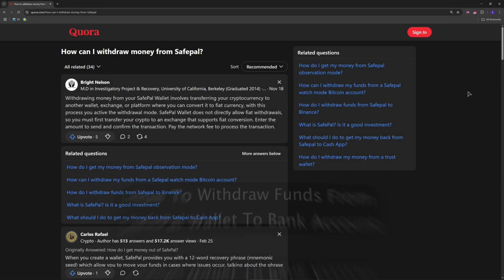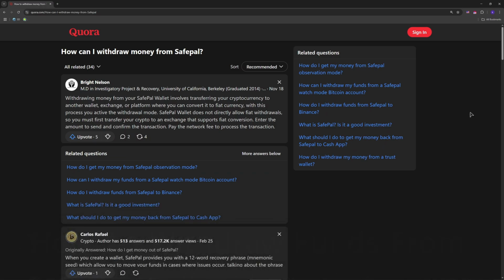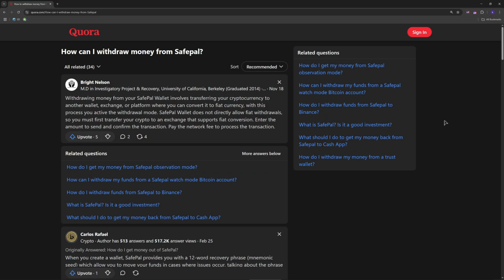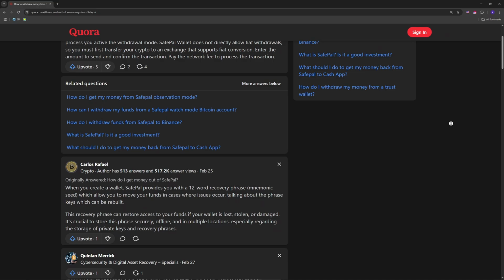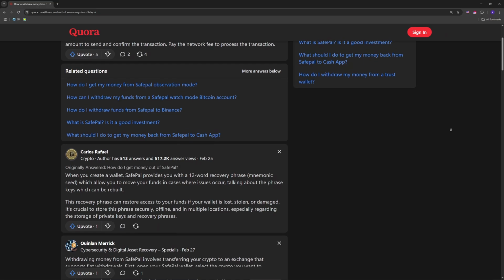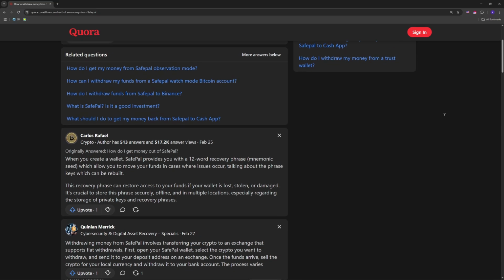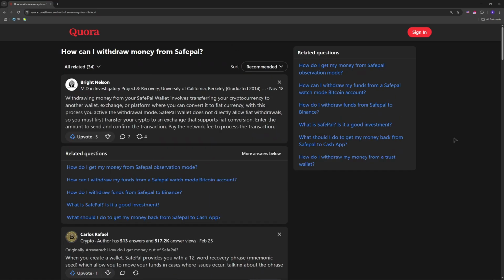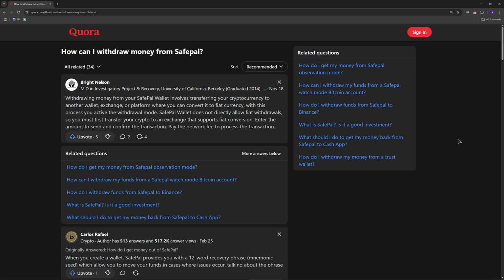How to Withdraw Funds from SafePal Wallet to Bank Account Step by Step Guide (2026 Updated)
Learn How to Withdraw Funds from SafePal Wallet to Bank Account Step by Step Guide. In this video, I'll guide you through the full process of converting your crypto into fiat and transferring it to your bank account using SafePal.
Timestamp:
00:00 Intro
00:09 Withdraw Funds from SafePal Wallet to Bank Account